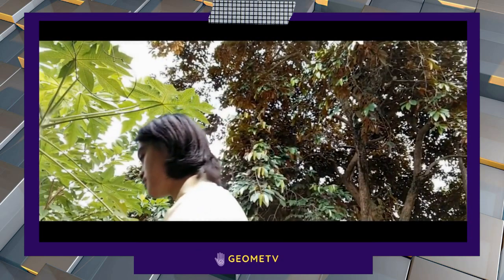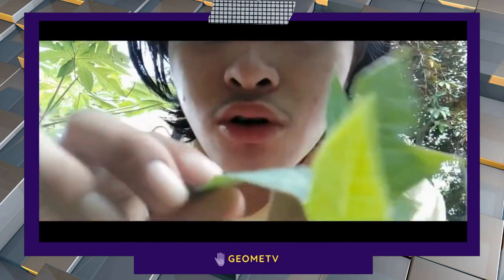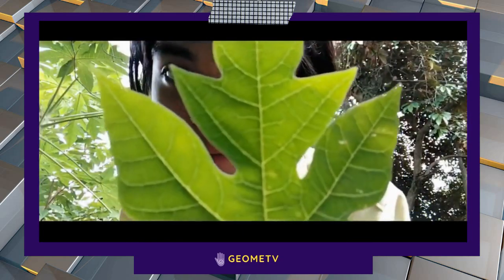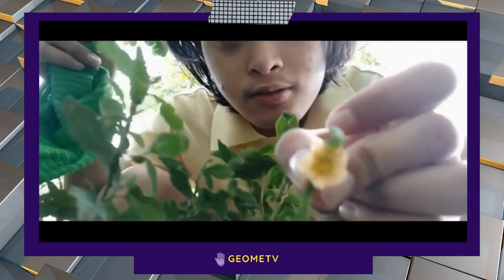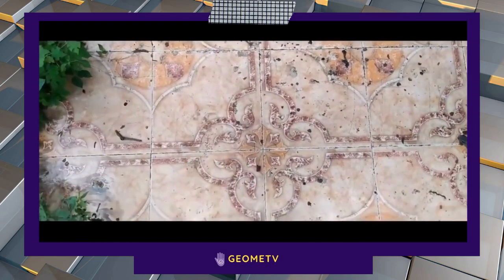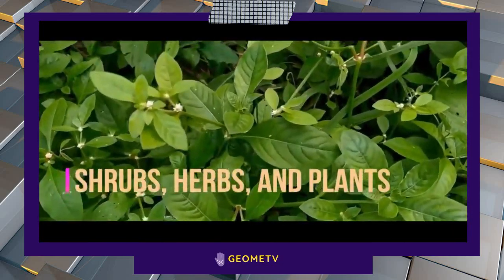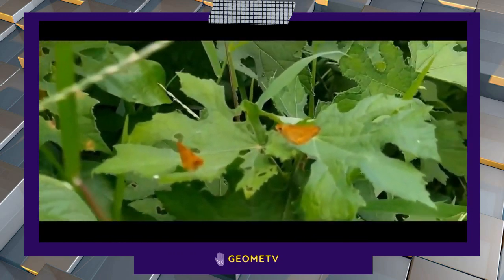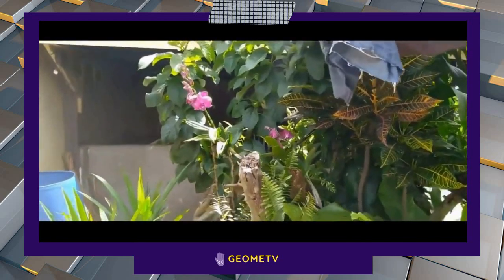Geometry Around Us Documentary | Paul Edison Silva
A documentary about Geometry that can be found around us! An activity presented to Ms. Normalyn Pantino. I hope you'll be entertained and informed about this presentation. All clips are presented near our house with no safety measures and protocol required. Stay safe :)